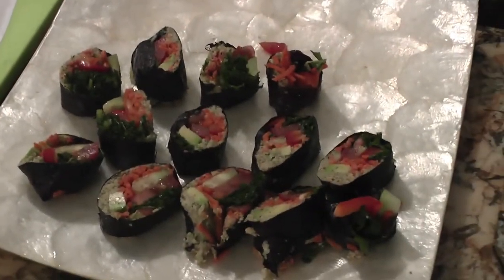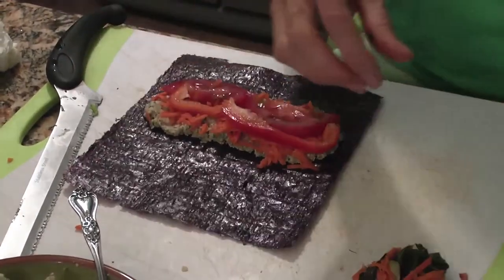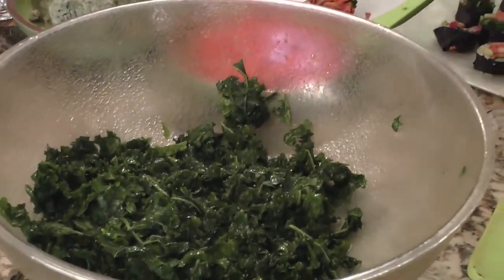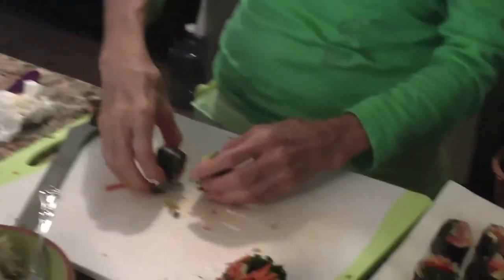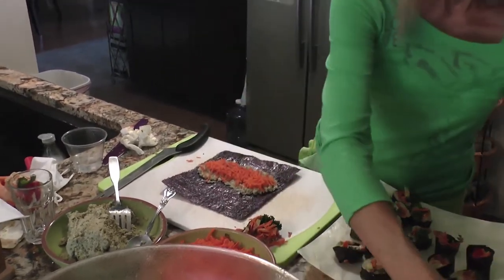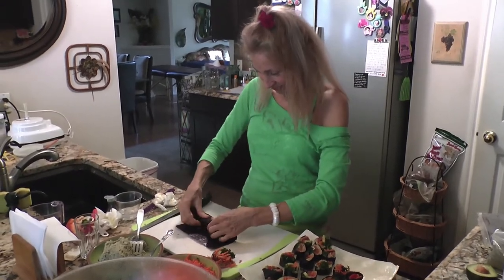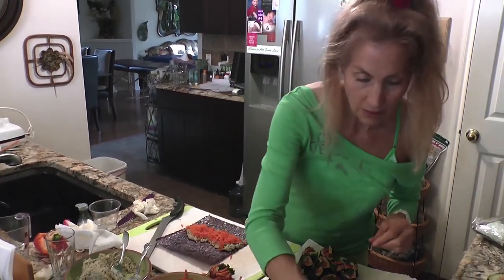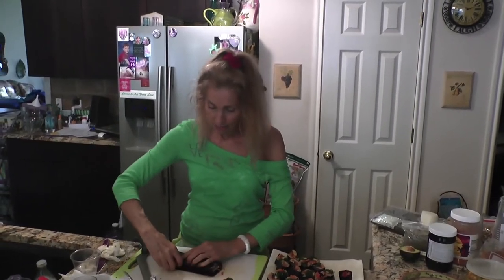2013-12-13 Yemiah's Kitchen - Vegan Sushi + Kale Salad